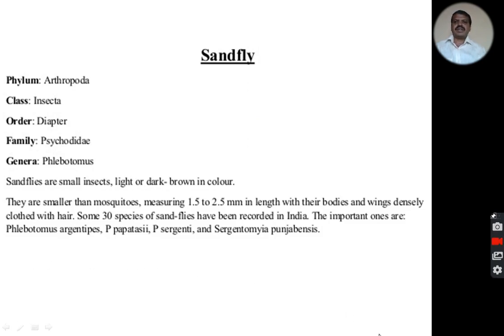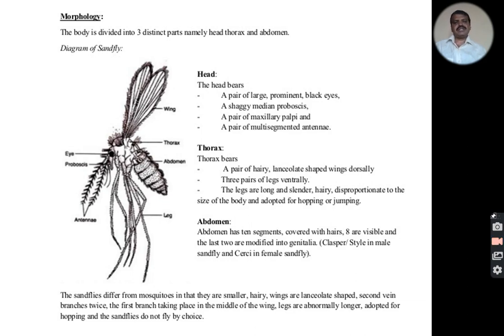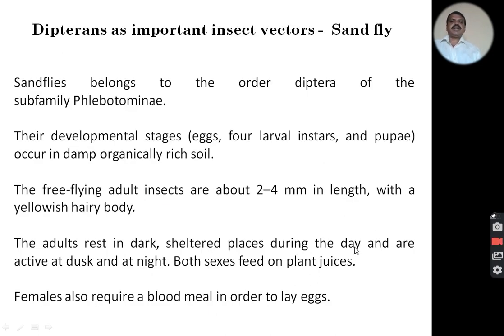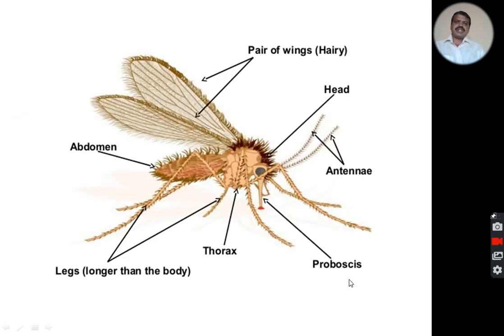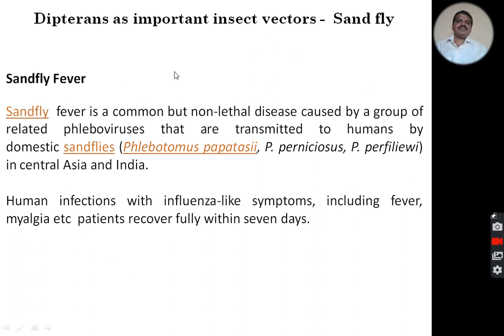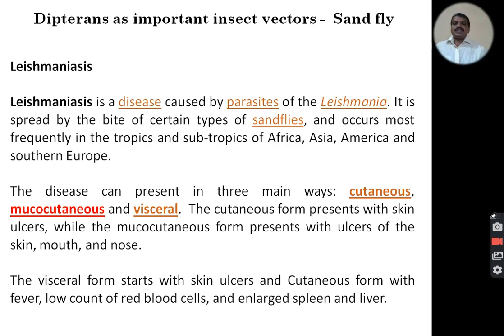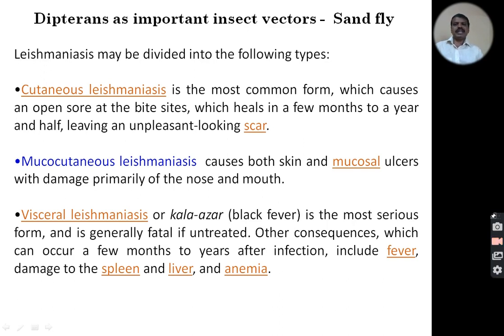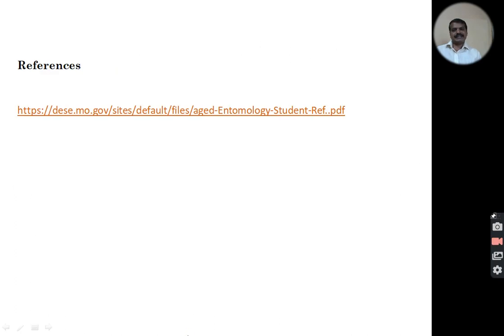Session 23 Video 1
Dipterans as important insect vectors -  Sand fly